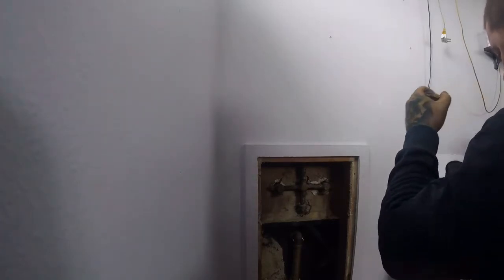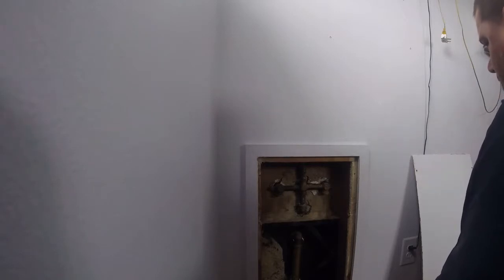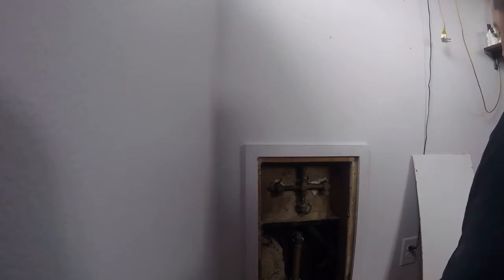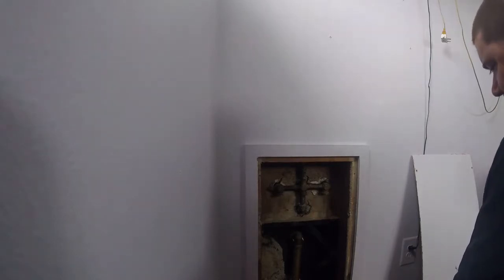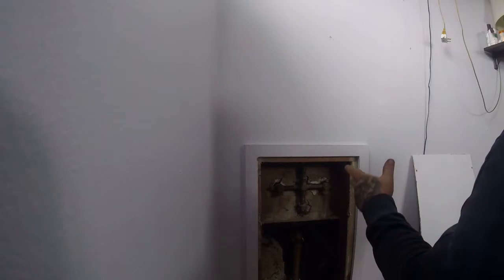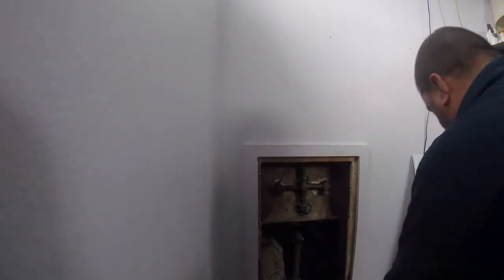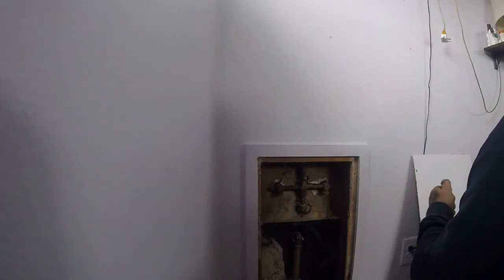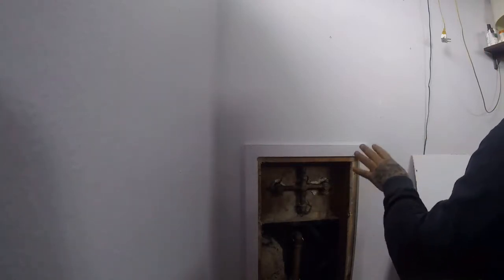REPLACED PIPES clinton township 02 13 18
pipe replacement Clinton township mi
 Parker brothers Plumbing